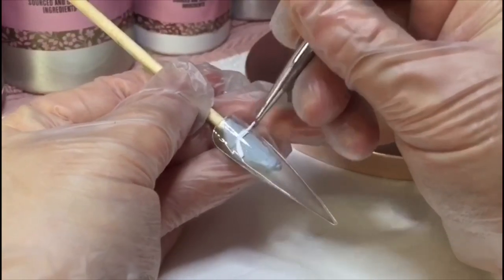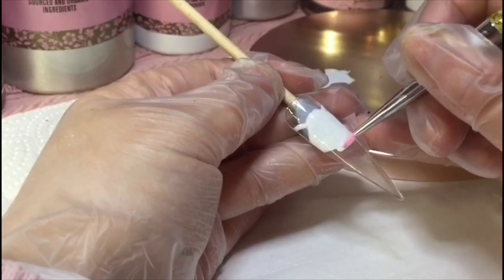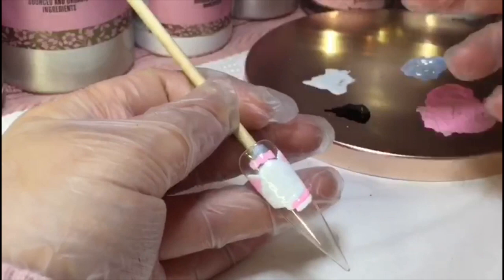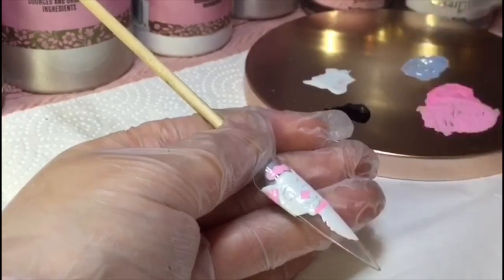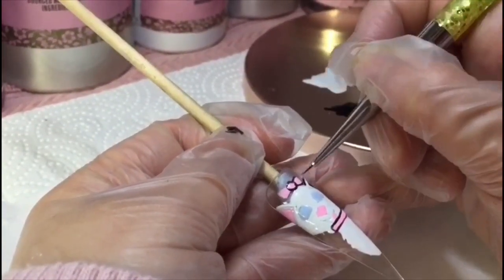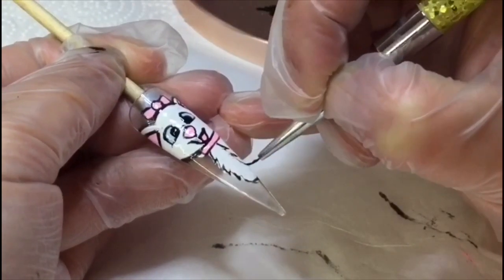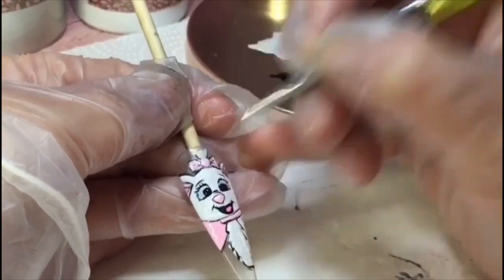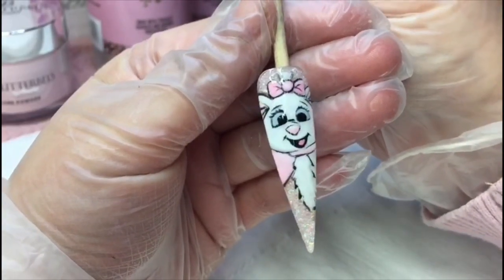Disney Nail Art: Marie from The Aristocats by BETH SAVAGE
Hi everyone, My name is Beth Savage and I am a nail artist based in the UK. I am also a Glitterbels Educator and Ambassador. Last week I did a video showing you guys how to do 101 Dalmatians nail art and this week I thought I would stick with the Disney theme and show you how to do Marie from The Aristocats.

If you want to see more from myself and the other Glitterbels content creators then click the subscribe button and hit the notification bell to be told when we upload next.